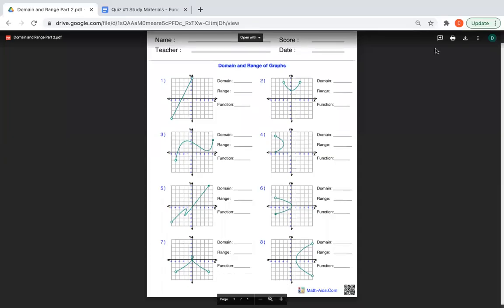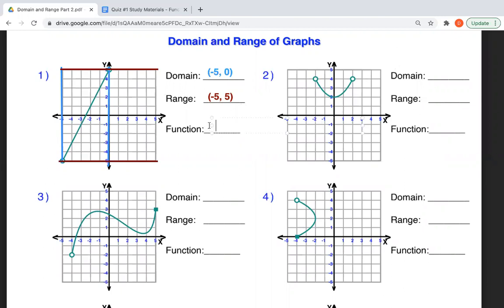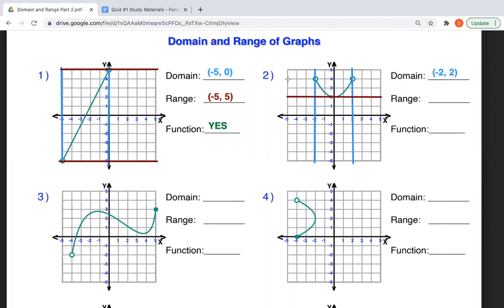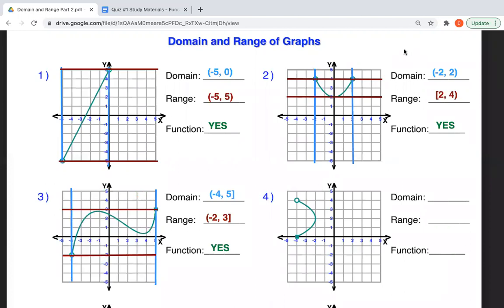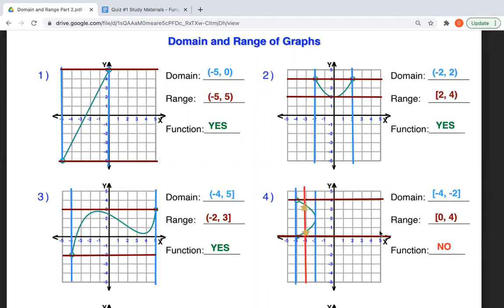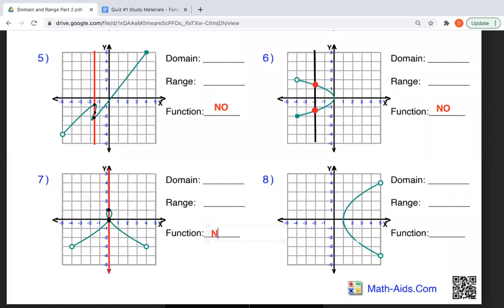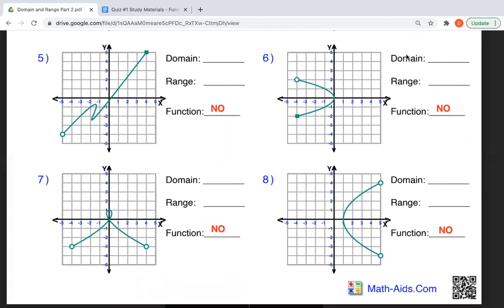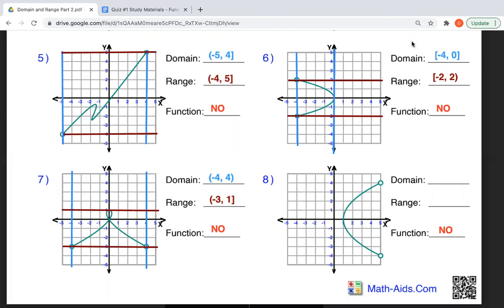Continuous Graphs (Domain and Range): Part 2